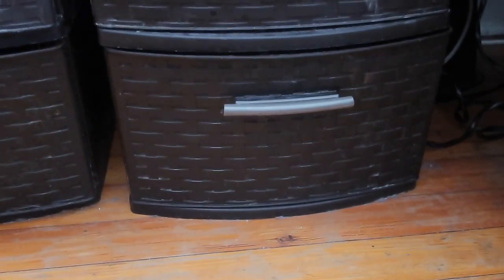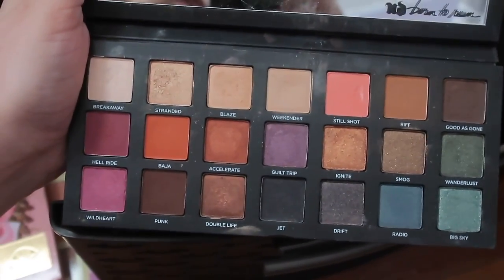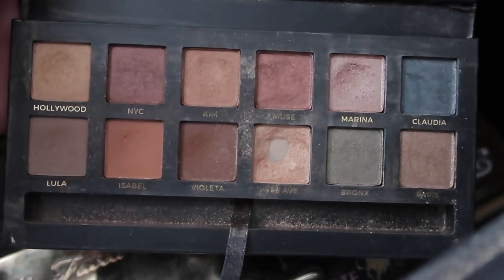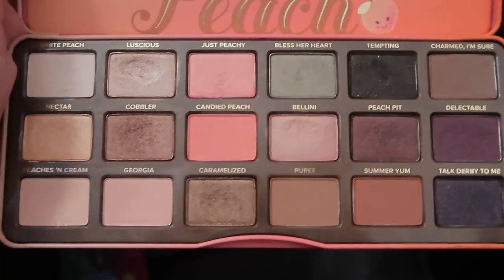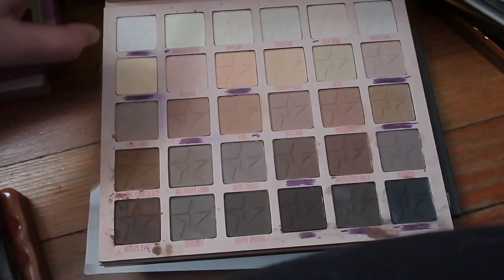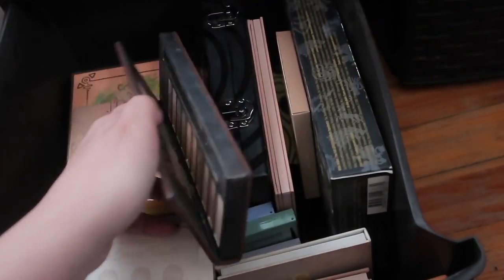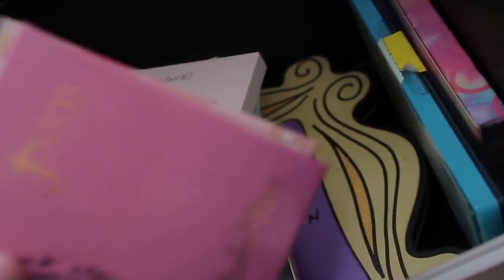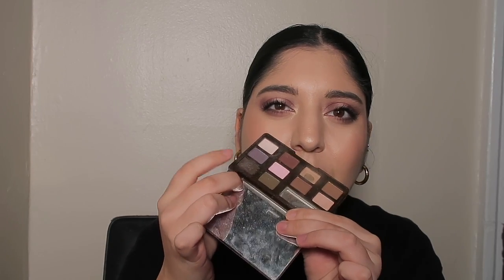EYESHADOW COLLECTION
my eyeshadow and makeup collection

I share more makeup content on instagram and Tik Tok!